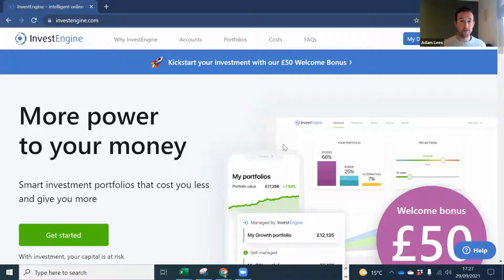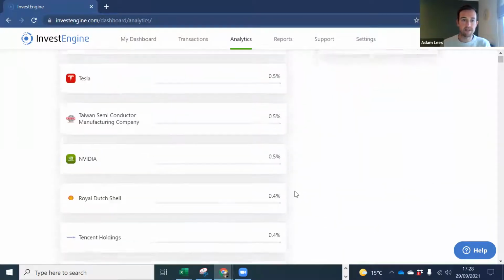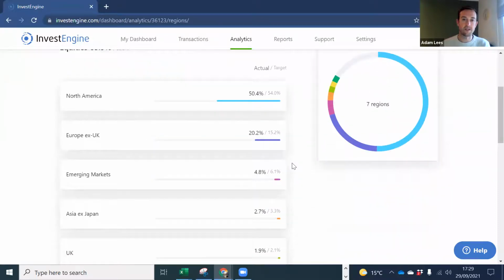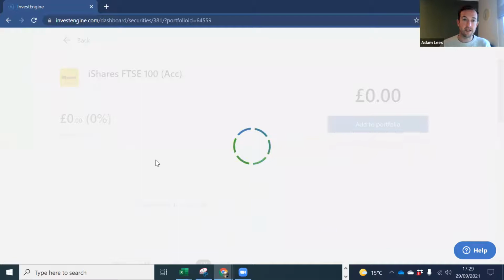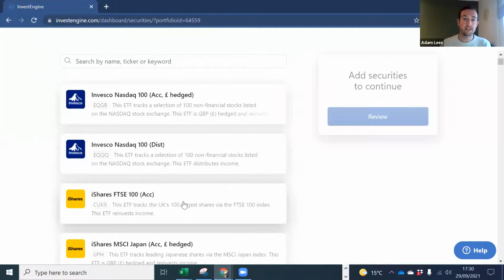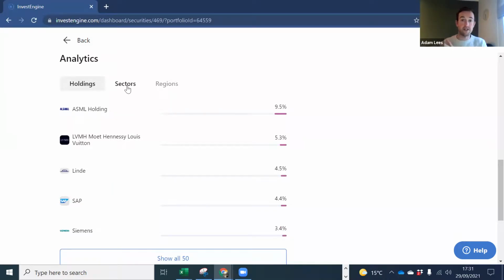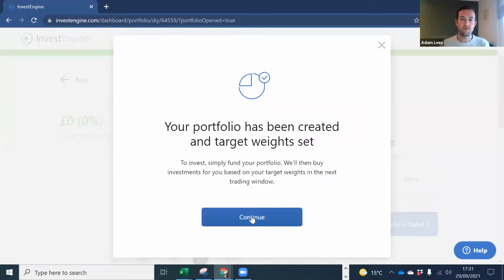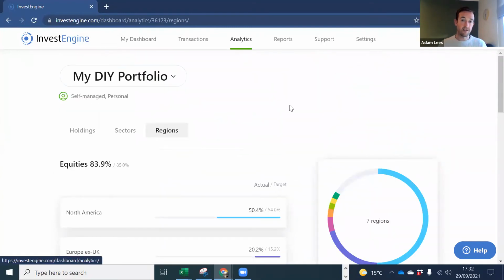Which companies are in your portfolio? Introducing InvestEngine look-through!